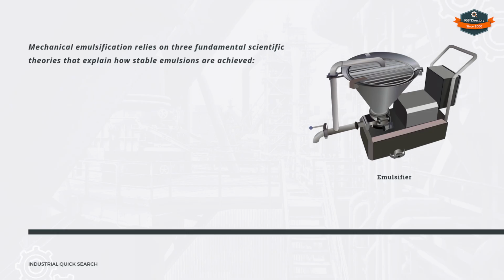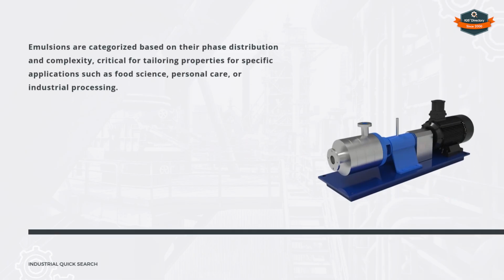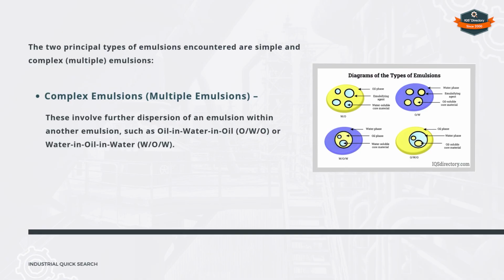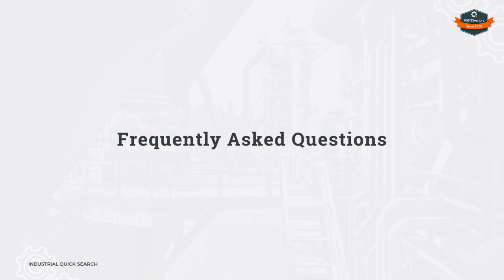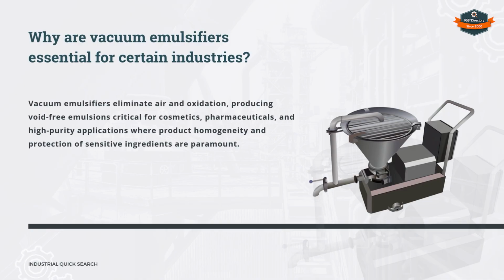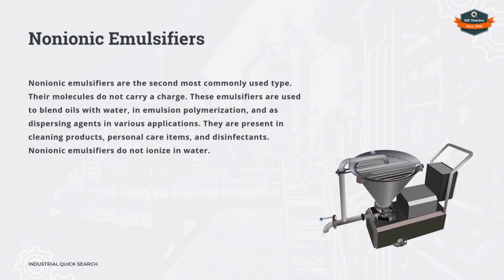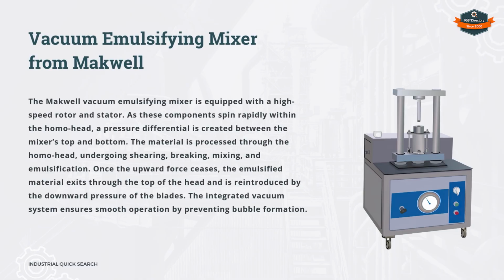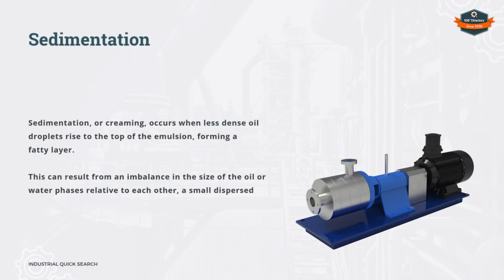Emulsifiers: The Complete Guide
Our updated Emulsifiers guide! In our all-new video, we discuss topics such as: what emulsifier is, emulsifier types, emulsifier uses, and much more…

Topics Covered:
00:00 – Introduction
00:21 – What is an Emulsifier?
00:52 – What is the process of emulsification?
05:25 – What are the different types of emulsifiers?
08:59 – Frequently Asked Questions
09:43  – What are the uses of emulsifiers?
10:50 – What types of emulsifiers are used in emulsification equipment?
11:59 – What are the best emulsifiers?
12:38 – What are some common problems with emulsification?
13:16 – Conclusion
13:30 – IQS Directory

Key Takeaways:
- Learn about the different types, properties, and applications of emulsifiers.

Perfect for:  professionals, teams, and businesses wanting clear insights into emulsifiers and its applications.